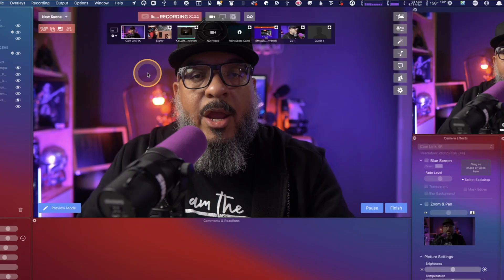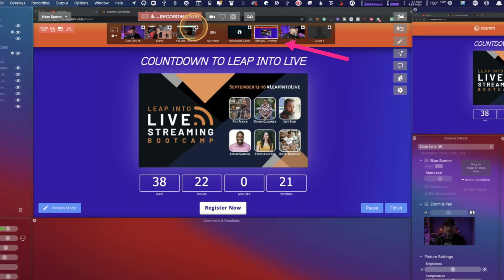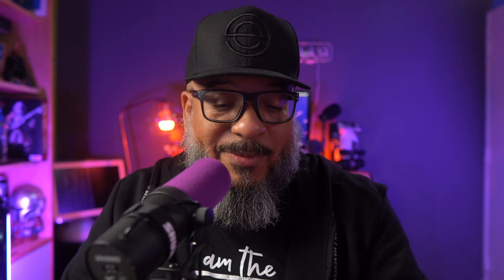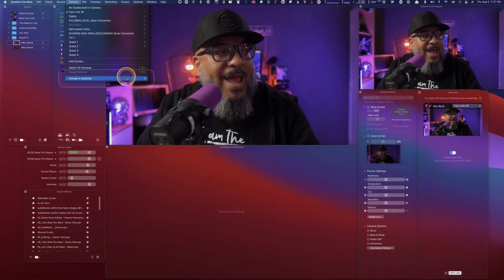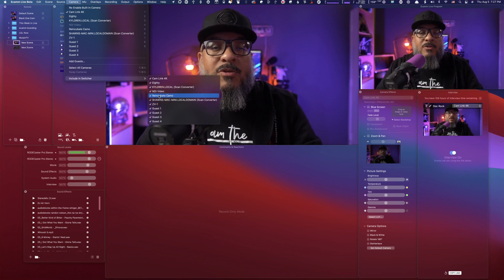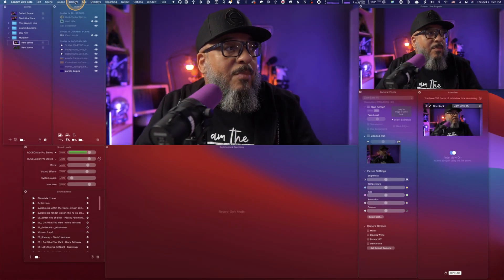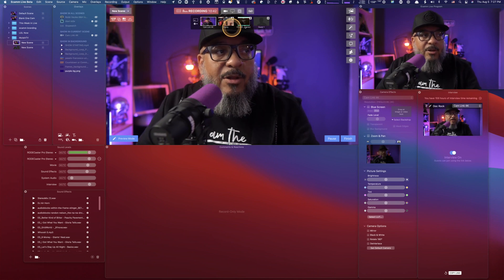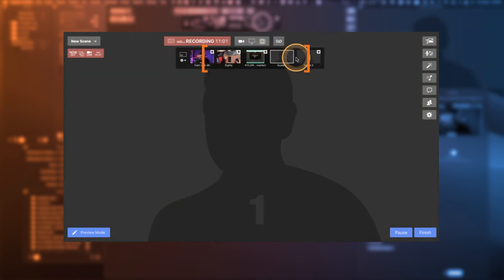Use the Camera Switcher More Effectively in Your Productions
Here is a quick video of how to use the Camera Switcher and more importantly control what shows up in your camera switcher in Ecamm Live.

I recently ran into a situation where I thought one of my cameras had failed because it would not show up, but it turned out that I had shut it off in Ecamm's camera switcher. I immediately thought wow! I can use this to my advantage. Let me show you how.

Ready to try for yourself? You can try out Ecamm Live for 14-days for free